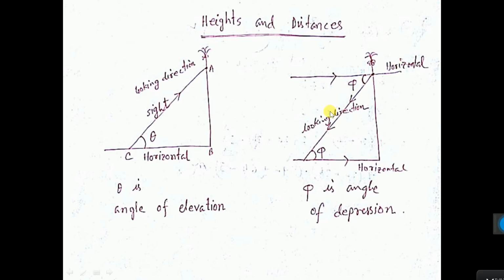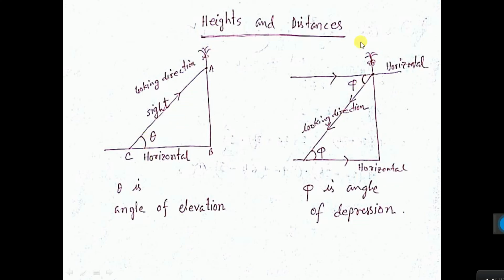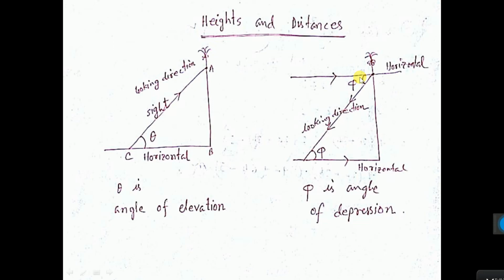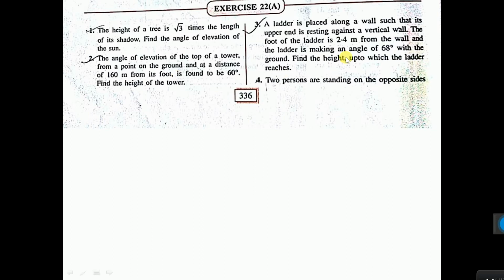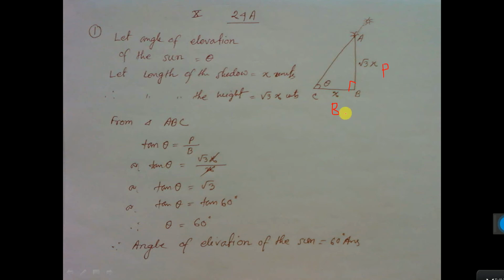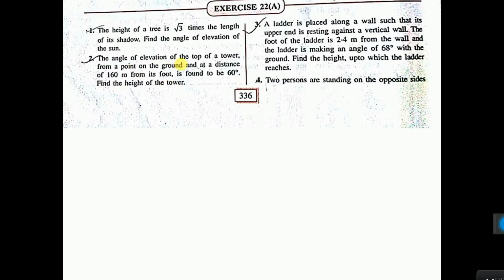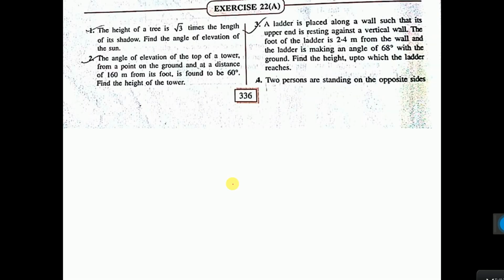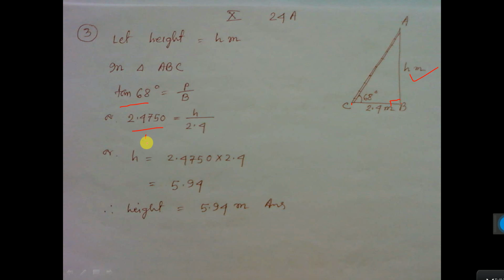HEIGHTS AND DISTANCES 1ST